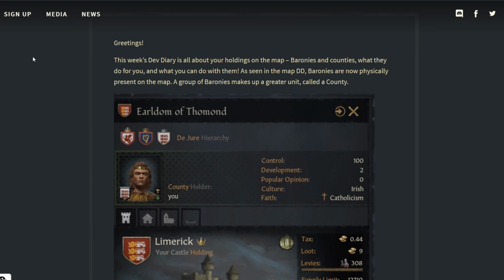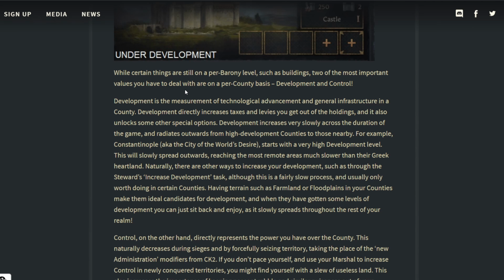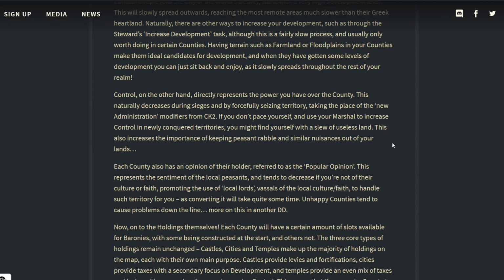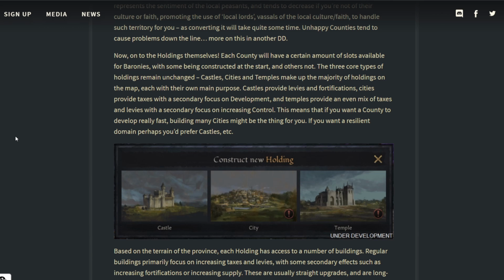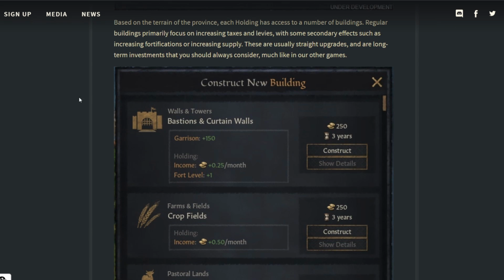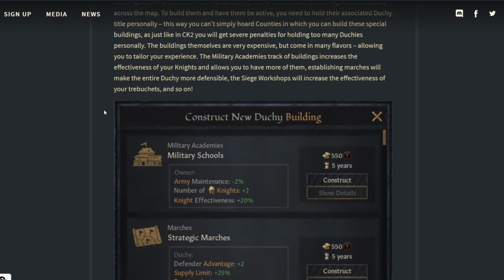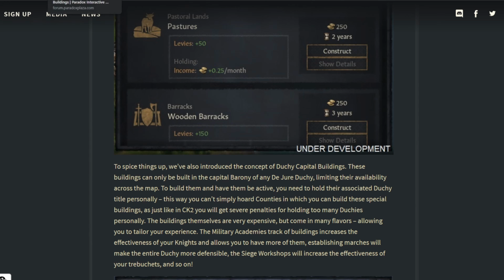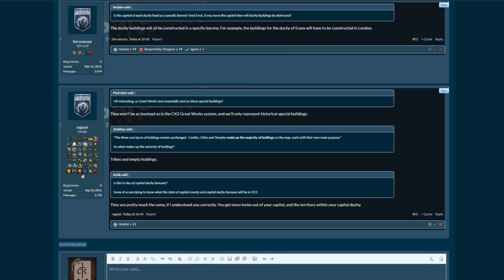Crusader Kings III - Dev Diary 4 - Development and Buildings!